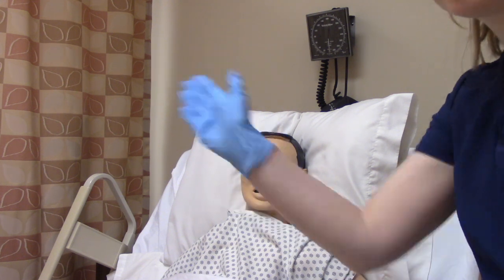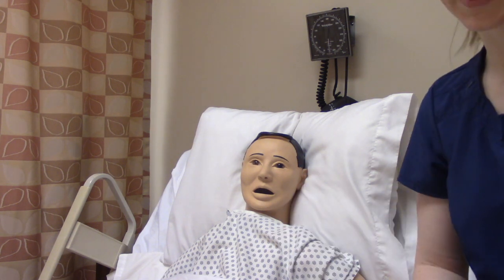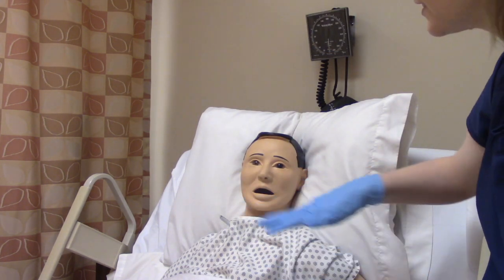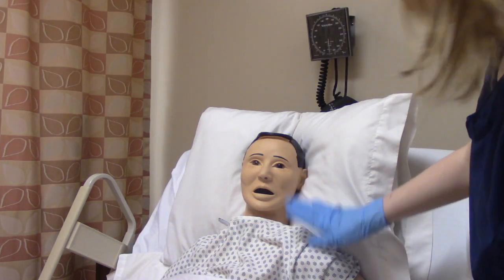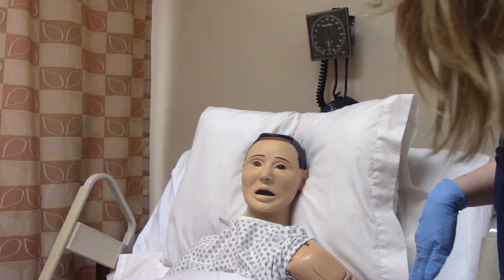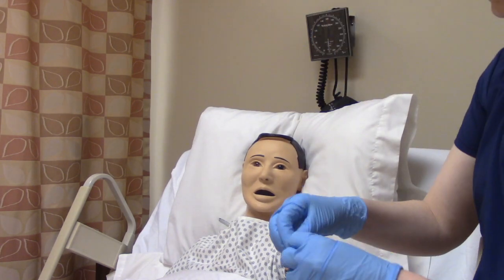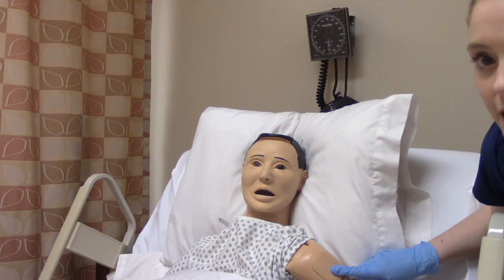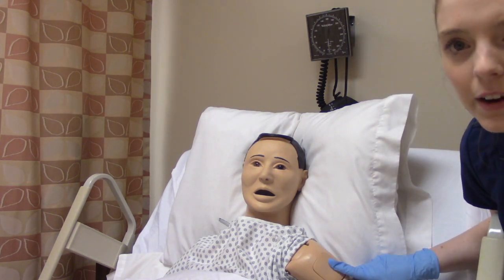MEDICATION ADMINISTRATION TRANSDERMAL PATCH | SKILLS DEMO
In this video I demonstrate how to administer a transdermal patch to a patient using the 3 checks and 5 rights.